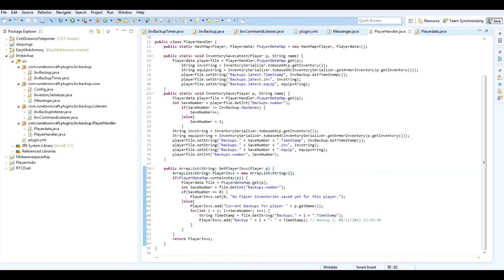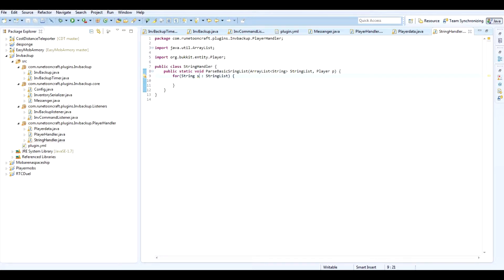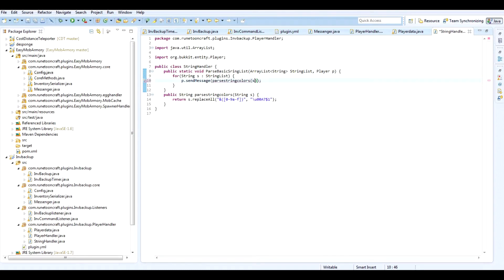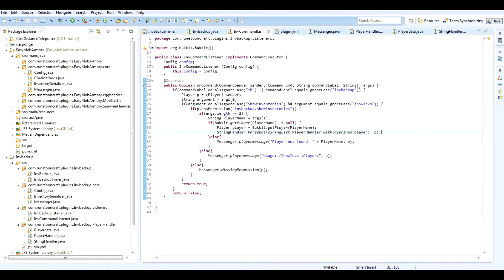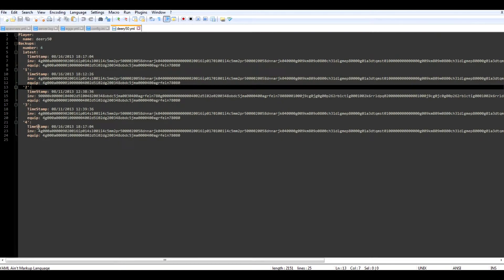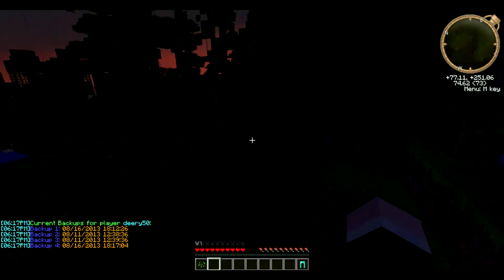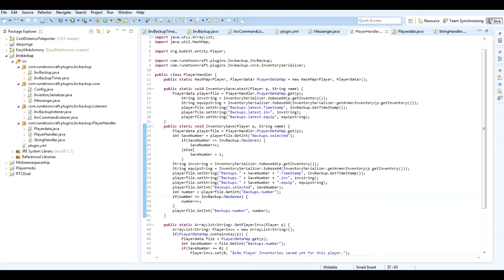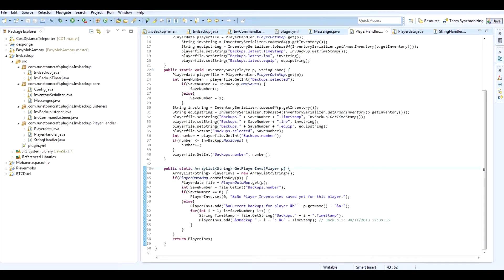[1.6.2] Bukkit Plugin Tutorial [Plugin: InvBackup] E07 - Show all inventories command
Welcome to Runecodes! This is a channel I have come back to and are now making Bukkit plugin tutorials on like this one. This will be part of a series in which I teach you how to make a plugin that saves a player's inventory to a personal data file every so often that can be reverted to.